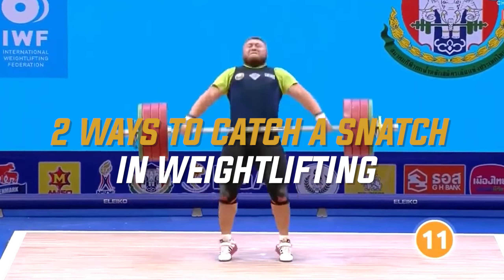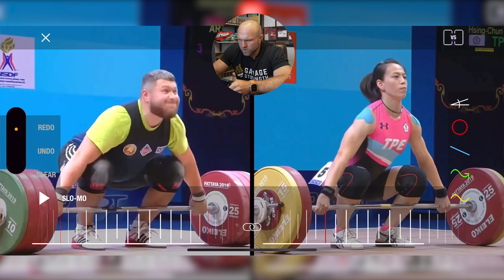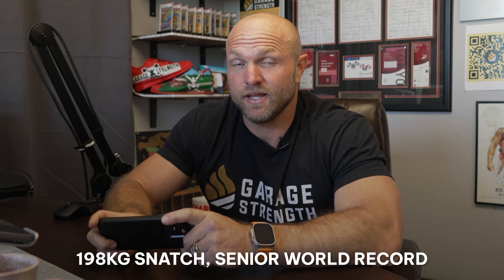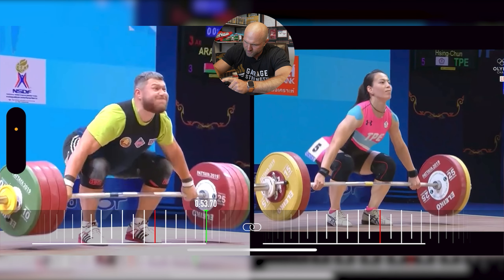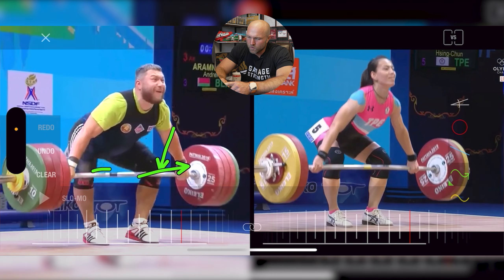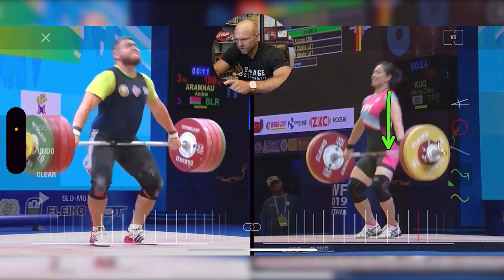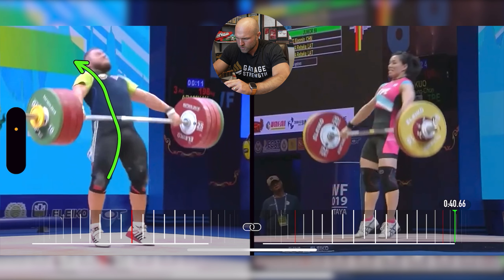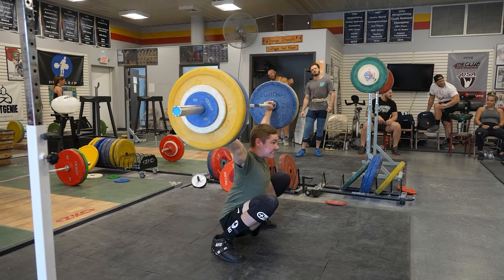Who Has the Best Snatch? | Kuo vs Aramnau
Who has the better snatch Kuo or Aramnau and which technique should you use?